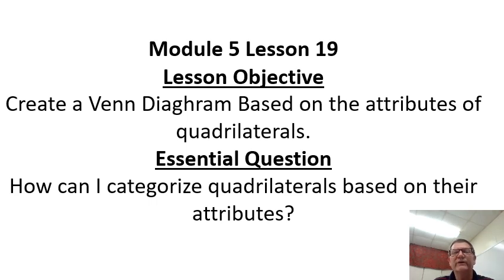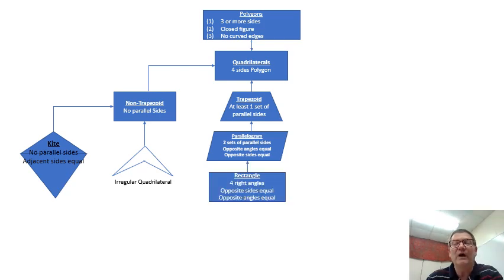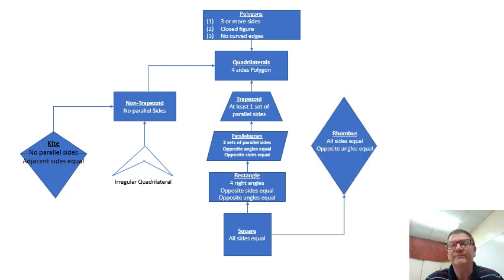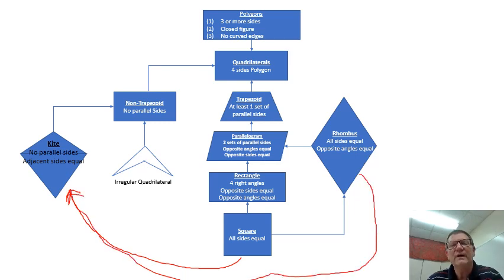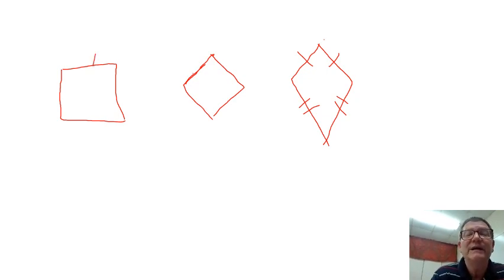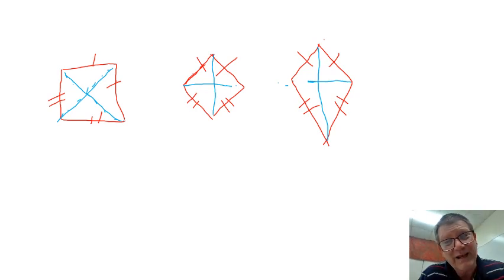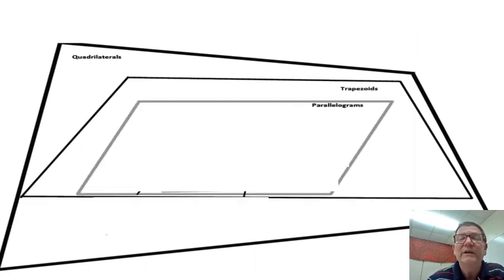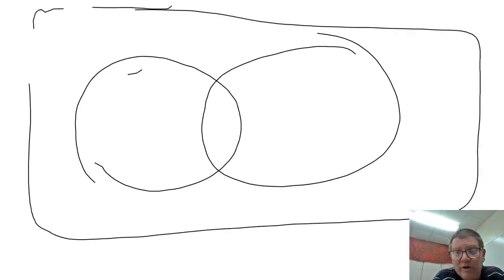Mod 5 Lesson 19